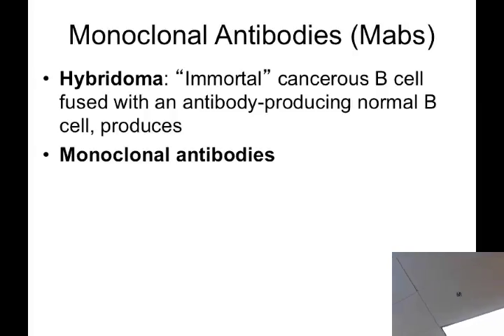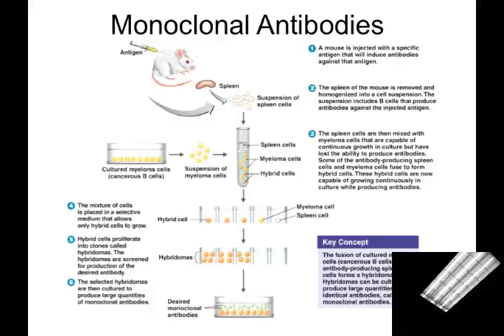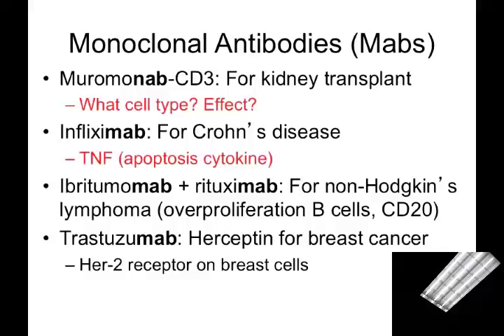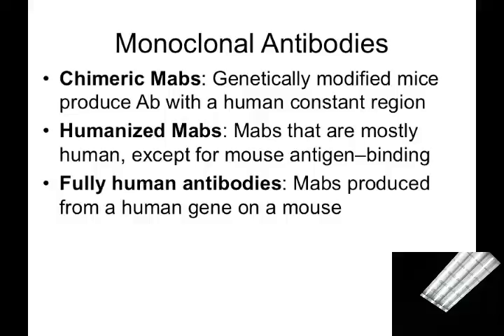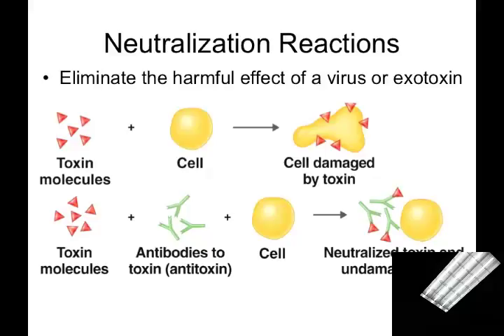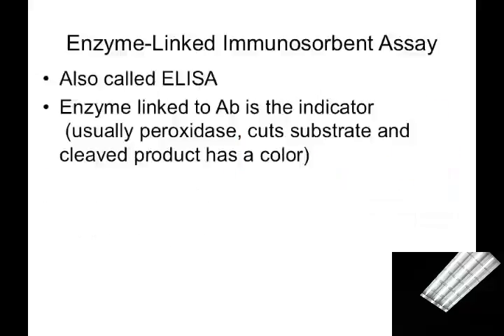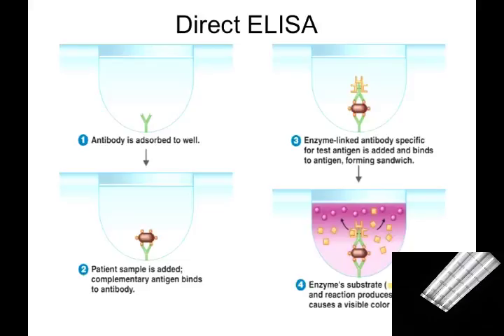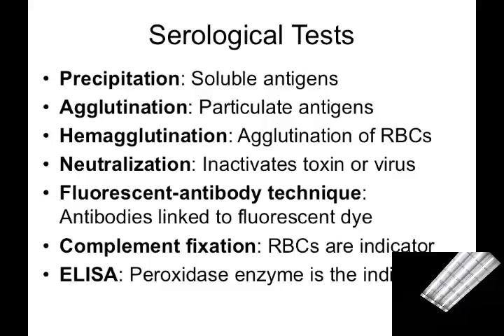Bio 260 Chapter 18B